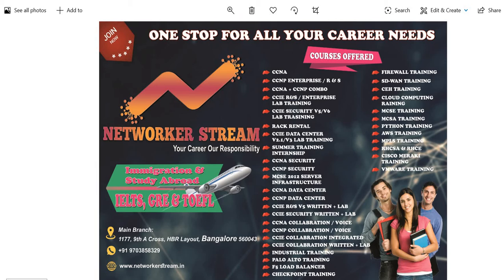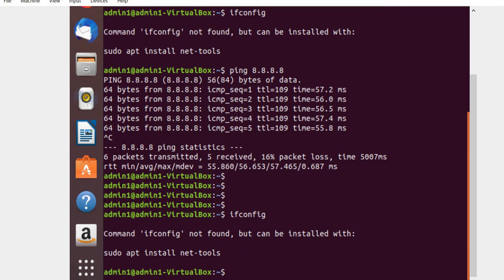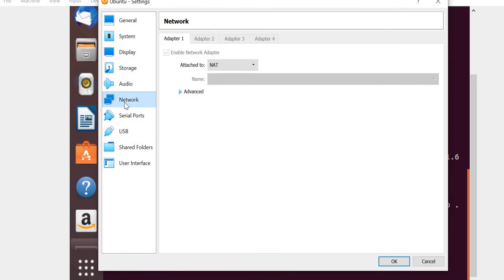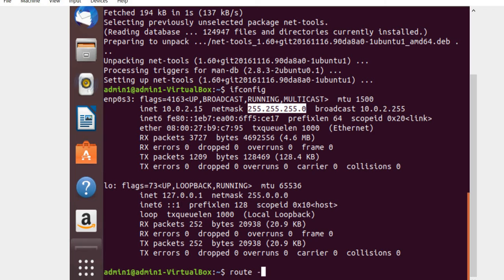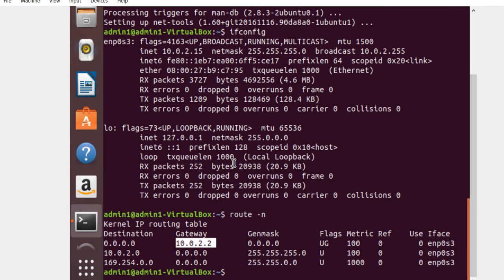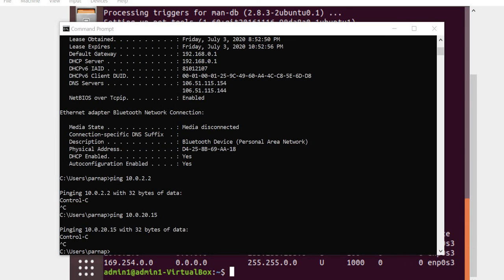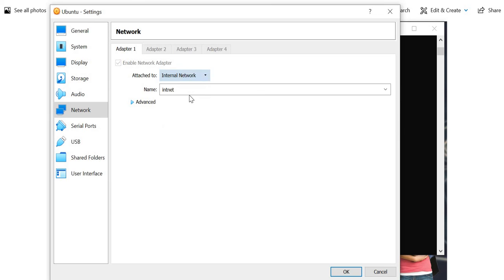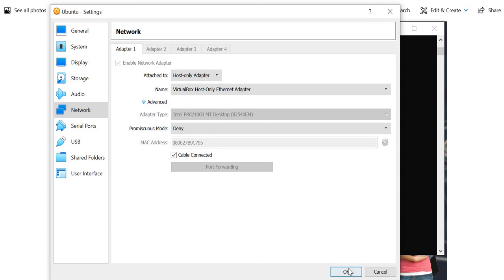Detailed Ubuntu Installation 2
We have created this channel to share knowledge to  students or technology professionals
on multiple industry technologies. Please watch Linux tutorial and give your valuable comments to work
better on this medium.

Fore more information reach out to

       or

       or